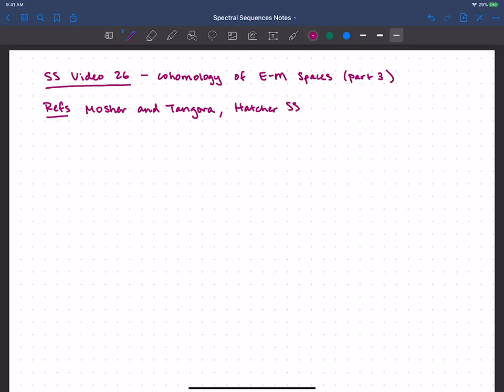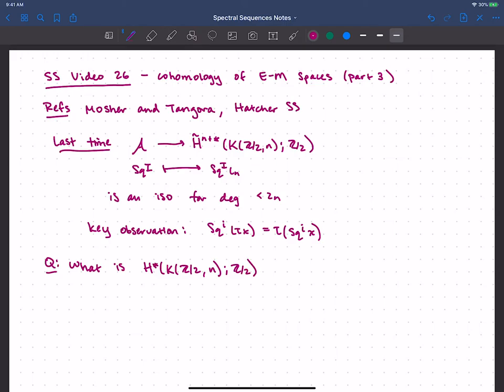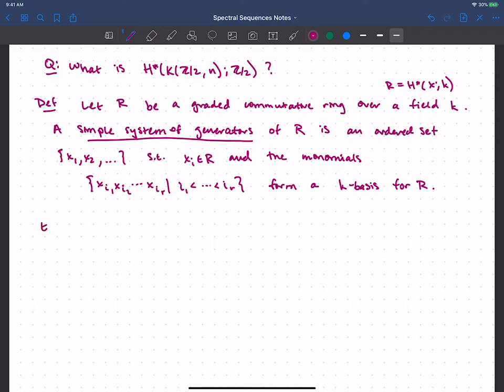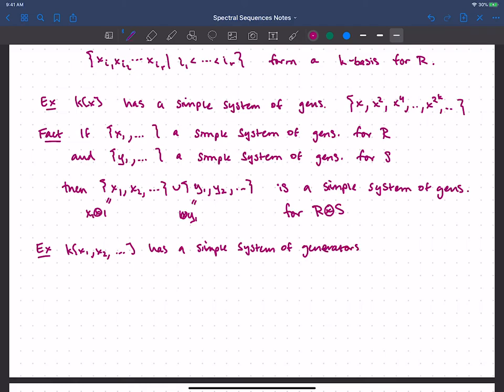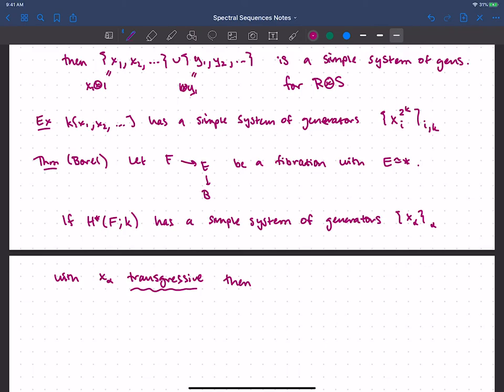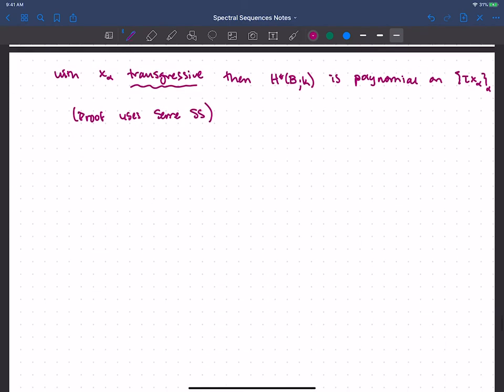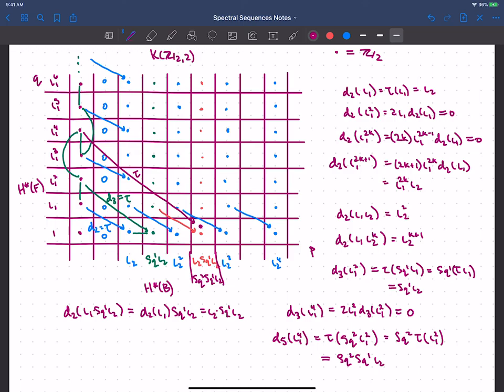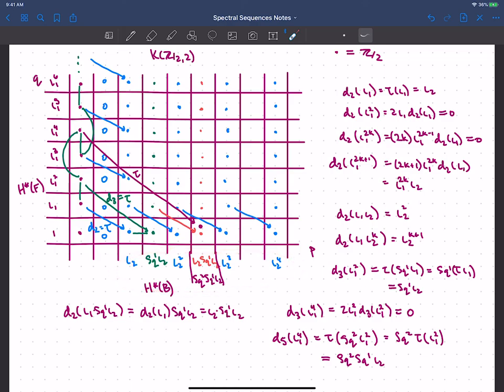SS 26 - Cohomology of Eilenberg-MacLane spaces (part 3)